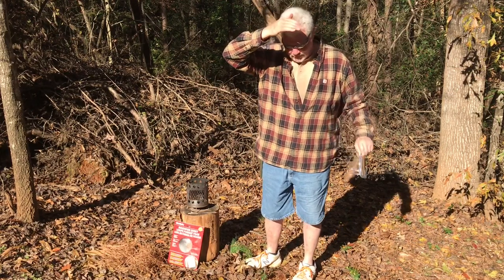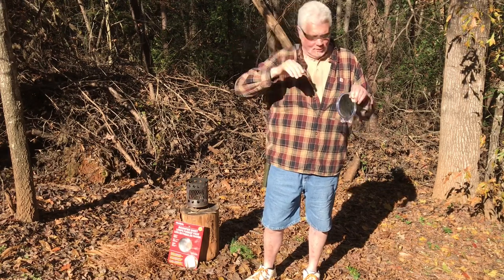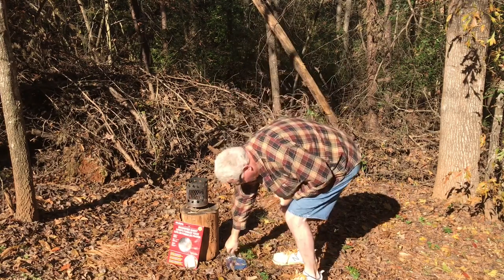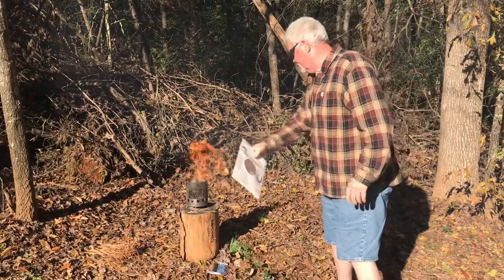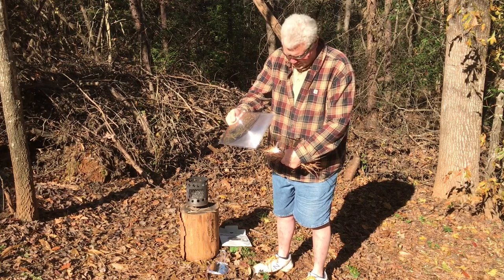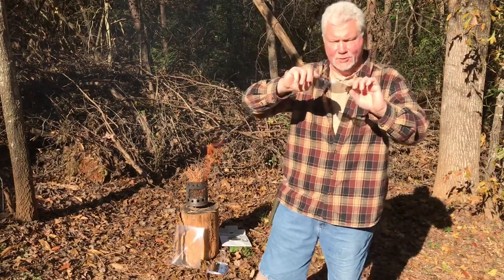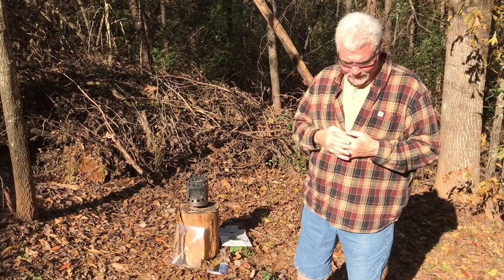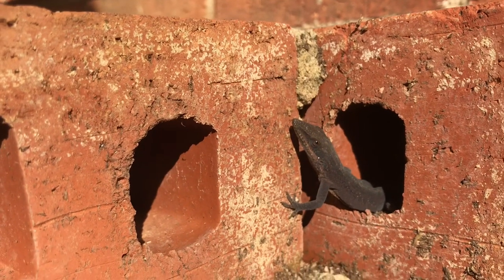Solar Ignition Is So Much Easier Than Friction Fire. I Don't Understand Why It's So Unpopular!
Check Out My 100s Of Fire Making Videos... I can take my Wallet Fresnel Lens, ball up some grass, leaves, or pine needles, ignite the ball of tinder into a coal, and use that coal in tinder and get flames in just 3 minutes... You may ask. Don't you need to wear shades to look at a focal point more than 30 seconds? You're not always going to have shades with you, right?... You won't need them if you stabilize both hands so you can look away.
   Yes, you do need a sunny day. But, How much trouble is it to carry (EDC) a wallet fresnel lens in your wallet? Just think of the untold thousands of people that have struggled with friction fire for hours on sunny days...AND STILL DIDN'T MAKE A FIRE?... Lol! They could have used that very bird's nest, a fresnel lens, and possibly had an easy fire in just minutes!
   I'm talking a lot about the wallet fresnel lens, BUT, that's not what I'm demonstrating today. I have many of those types of videos listed below. No, I thought I'd show you the very fast Makeup Mirror (3 second ignition), and what should have been just as fast but my aim was off, the page magnifier (45 second ignition).
OTHER SOLAR IGNITION VIDEOS YOU WILL ENJOY!